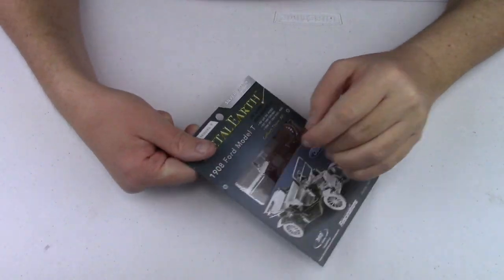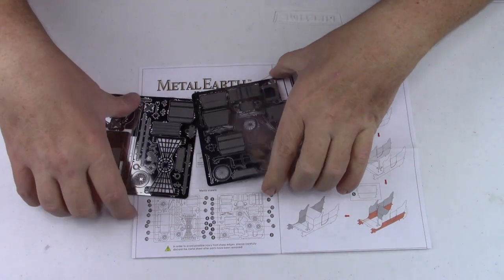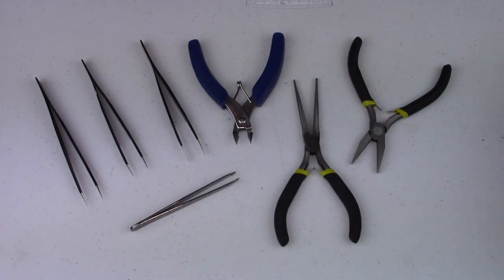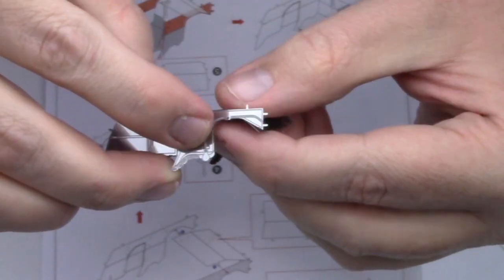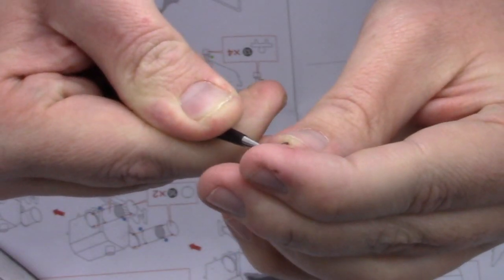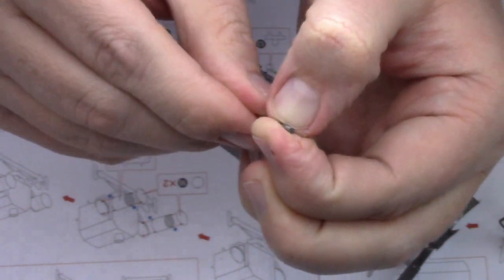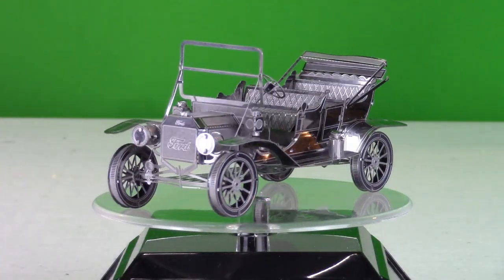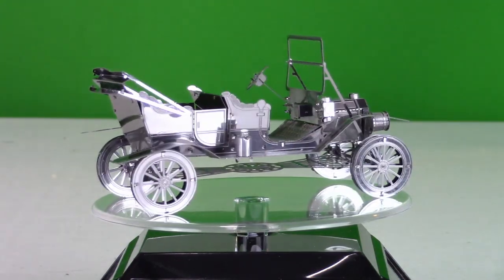Metal Earth Build - 1908 Model T Ford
The 1908 Ford Model T. This took just under two hours to build and while it was challenging, I still enjoyed it in the end.

Music Credit